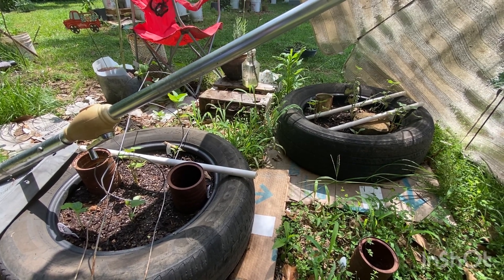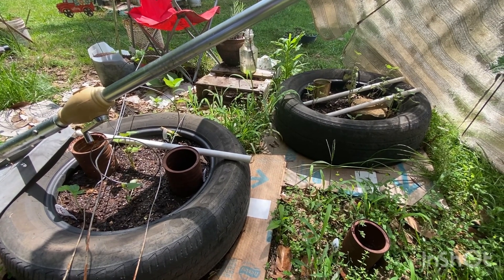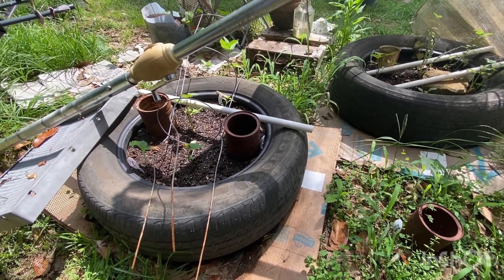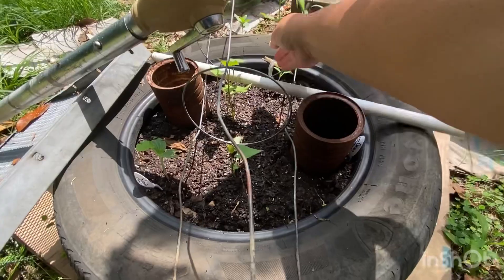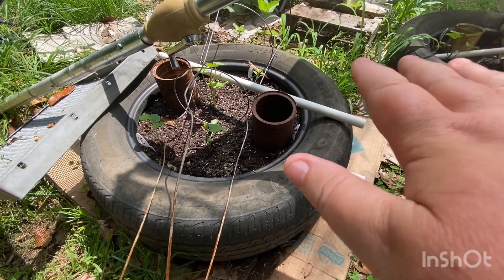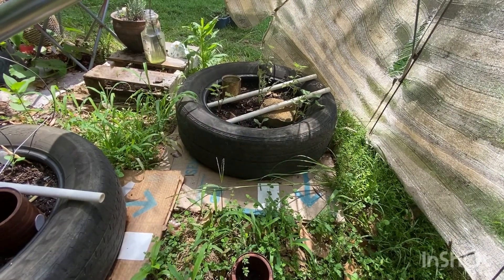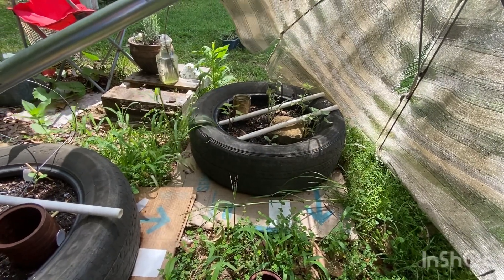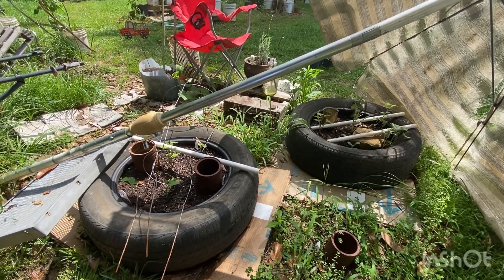WeirdContainerGrowing24 | Using Tires As Planters